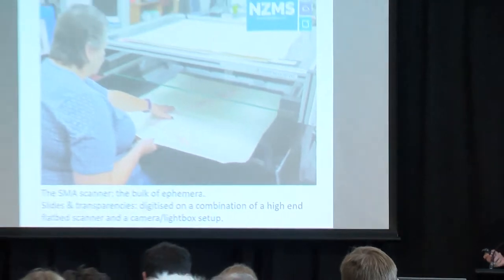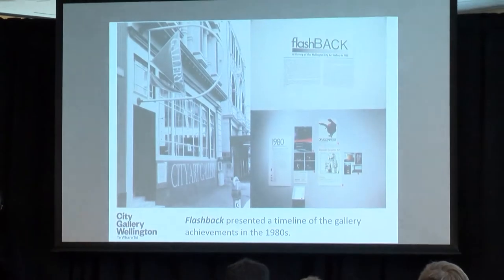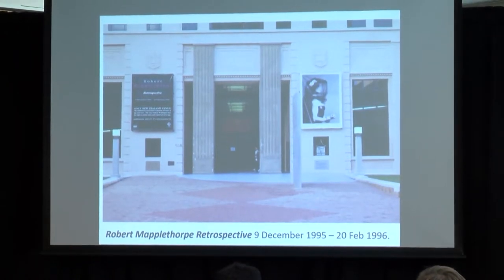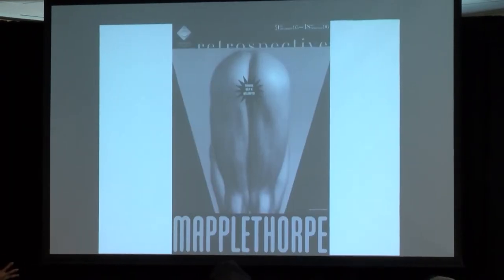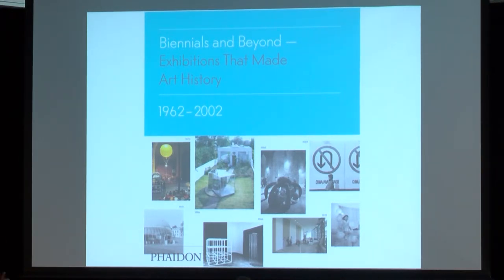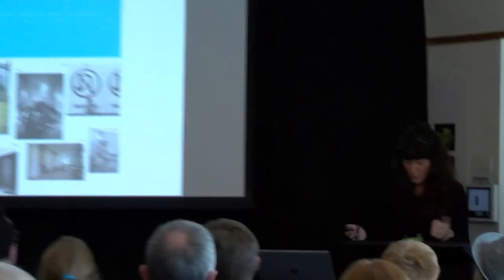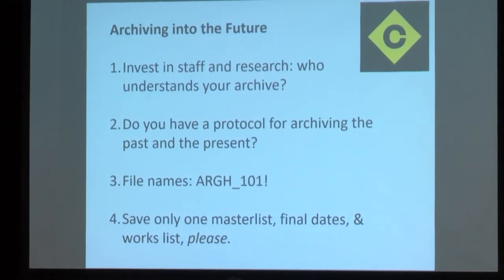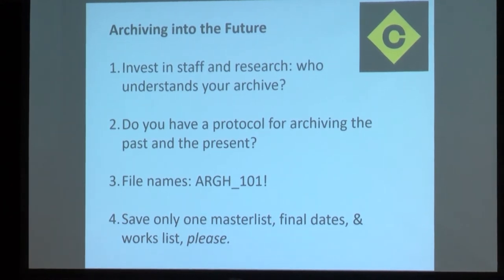Megan Dunn: City Gallery Wellington Archive Project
Tuesday November 20th, 2:00pm-2:25pm @ Rangimarie 2 - Breakout Room

City Gallery Wellington is a contemporary-art museum without a collection. We’ve been making exhibitions for almost forty years, with major national and international artists. In the process, we have made a big dent on the art discussion. However, our exhibitions come and go. Once out of sight, they are out of mind; audiences are quick to forget them.

Between 2016 and 2018 we undertook a project to digitise 100 important exhibitions from our archive, researching key shows dating back to the Gallery’s opening in 1980 and putting the information and resources online. This project has brought our exhibition history back into the picture—for our audience and for ourselves. The visibility of our archival shows signals that we know and value our own history, and it makes that history ‘live’.

This project was unprecedented for City Gallery Wellington. Going in, we knew we would have to solve the problems of developing a new website that could answer the wider remit of the gallery’s needs and also support a larger exhibitions section. In the process we had to figure out how to best display the archive to the end user. Our old website was marketing-driven, attracting audiences to current shows and events. As old entries were superseded, they were retired into archive sections. Like many other galleries, our site largely consisted of accumulated retired comms material, not designed with future users in mind.

This presentation will cover what we've done, what we've learned and what's now online. It came from the archive...

Megan Dunn , City Gallery Wellington, Archival Researcher